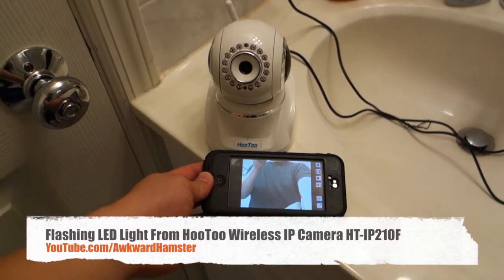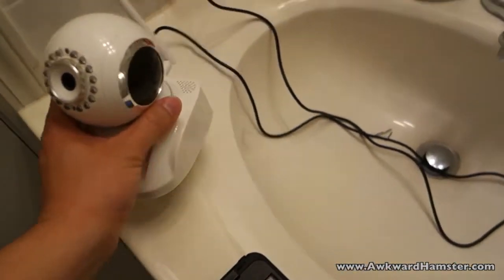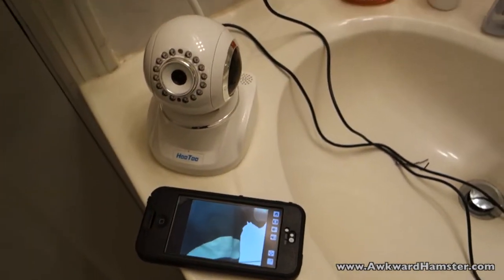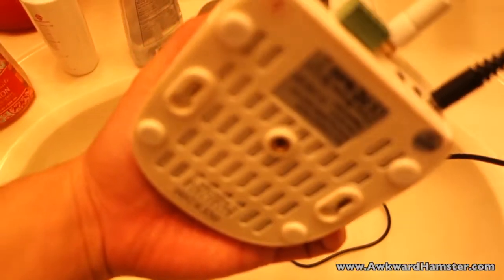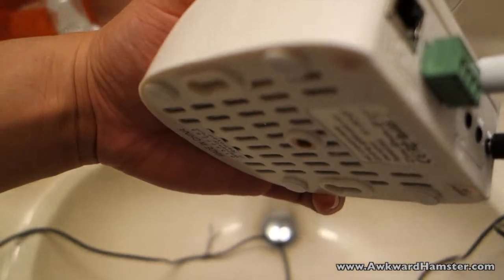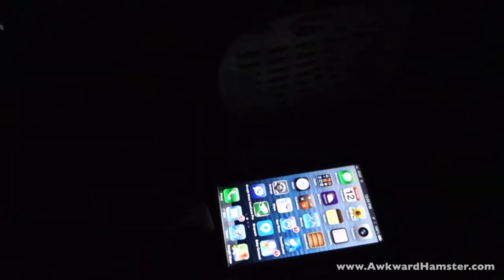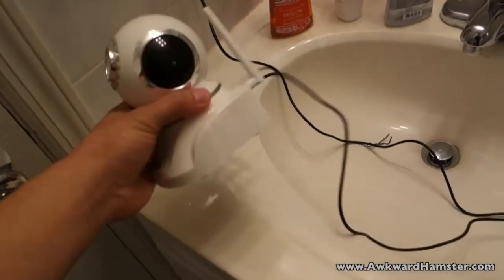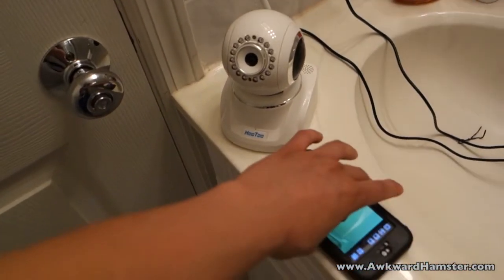Flashing LED Light From HooToo Wireless IP Camera HT-IP210F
How To View HooToo Wireless IP Camera HT IP210F On iPhone Or iPad

Specifications:
-Video features: Adjustable image size & quality; time stamp; flip and Mirror
-Wireless connectivity: 802.11b/g Wireless with WEP/WPA/WPA2 security
-Network protocol: TCP/IP, HTTP, DNS, DHCP, PPPoE, SMTP, FTP, SSL, ARP/RARP, etc
-Browser: IE 6.0/ 7.0/ 8.0, Firefox, Safari, Google Chrome, etc
-Pan/Tilt: 320°/120°
-Online management: up to 9 cams
-OS: Windows 2000, XP, Vista, 7
-Size: 4.55"(L) x 3.95"(W) x 5.1"(H)